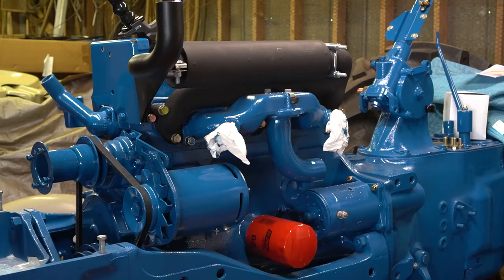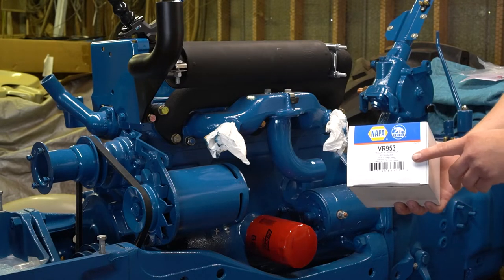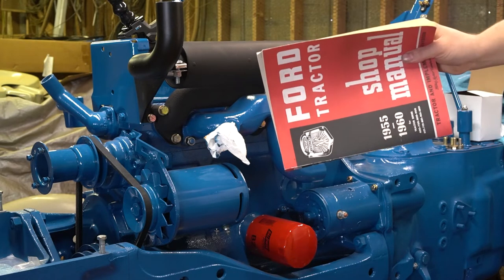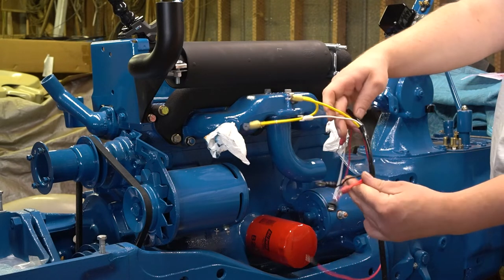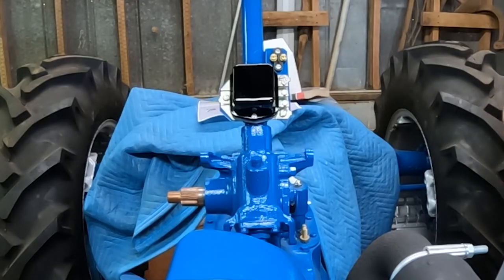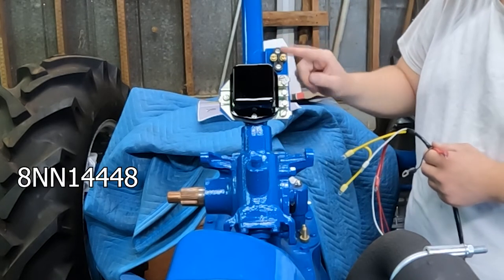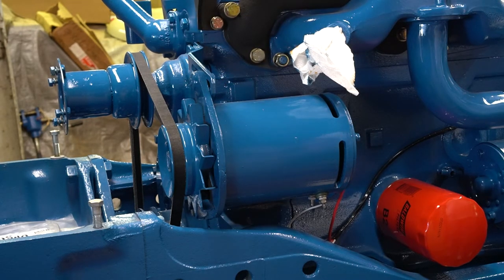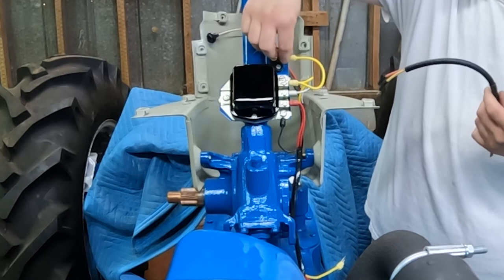Wiring 1964 Ford 4000 Diesel tractor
Wiring up the 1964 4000 Ford rowcrop tractor. Video does not include light wiring other than main harness. Using Dennis Carpenter Reproductions wiring harness.